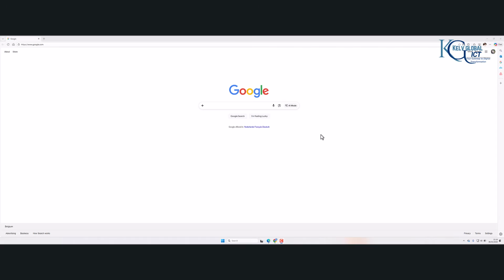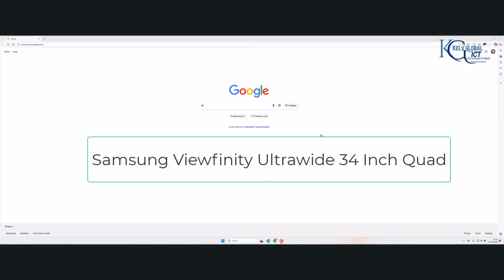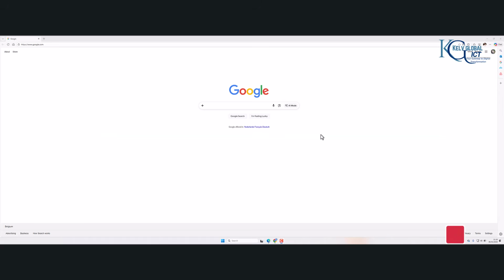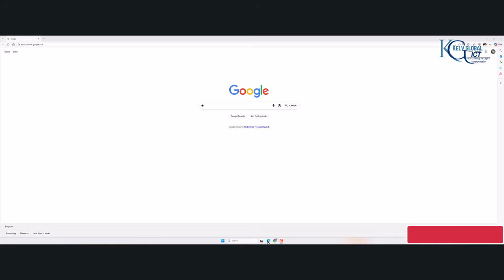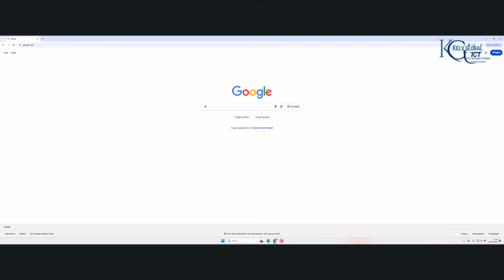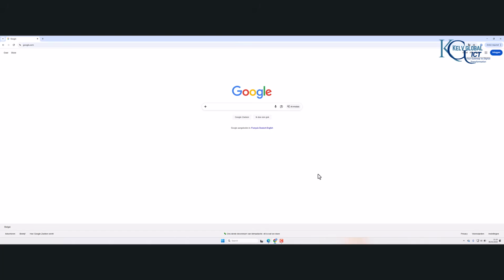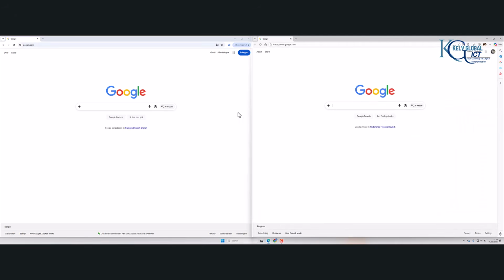Ultrawide Monitors Tips 2026! how to split large monitor into two screens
Ultrawide Monitors Tips 2026!
Want to use one large monitor like two separate screens? In this video, I’ll show you exactly how to split an ultrawide or large monitor into two screens for maximum productivity, multitasking, and workflow efficiency.

Whether you’re working, coding, gaming, editing, or studying, these ultrawide monitor split-screen tips will help you: